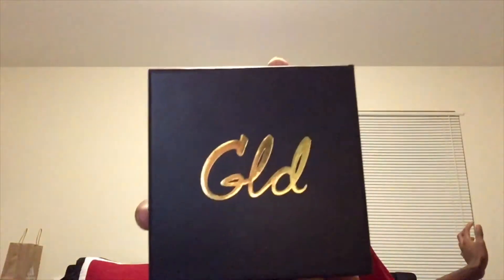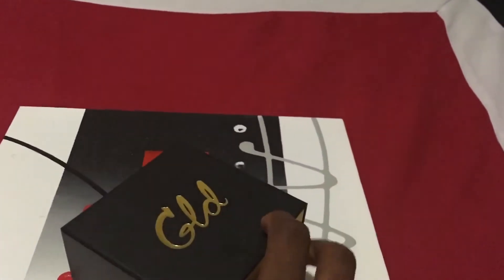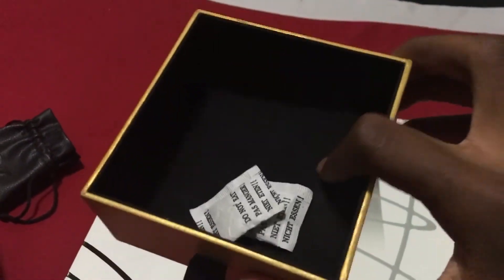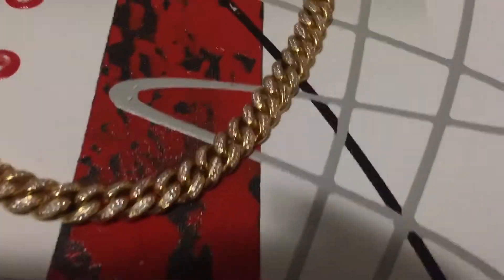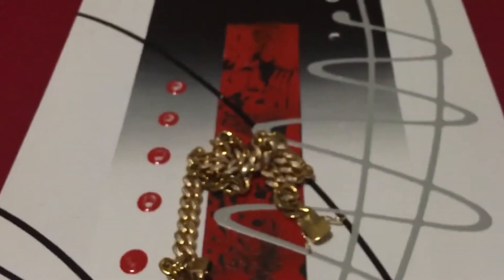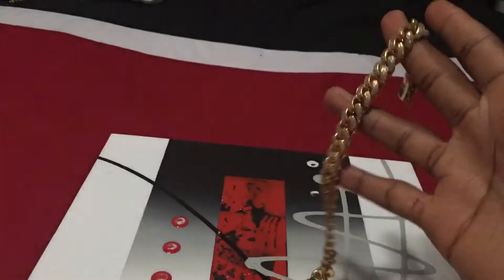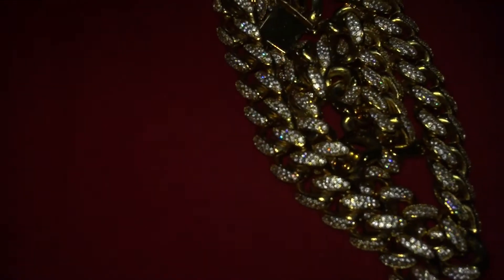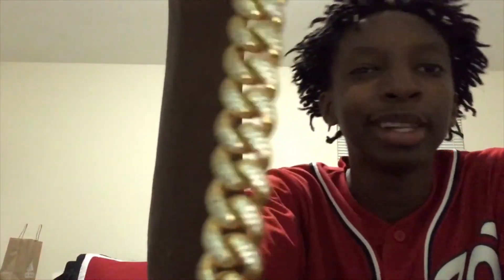ShopGLD Cuban Link Update VI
This is the 6th Update on the chain from the people at ShopGLD, hope you enjoy🔥👌🏾